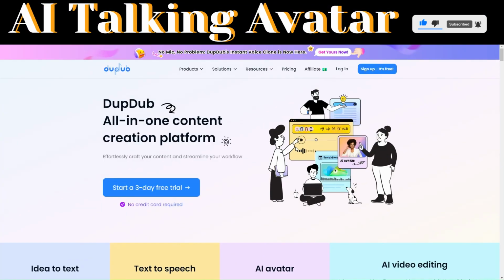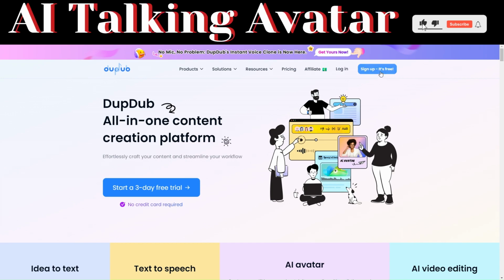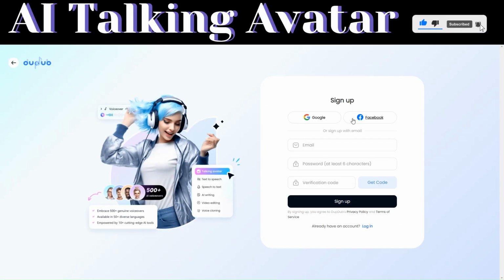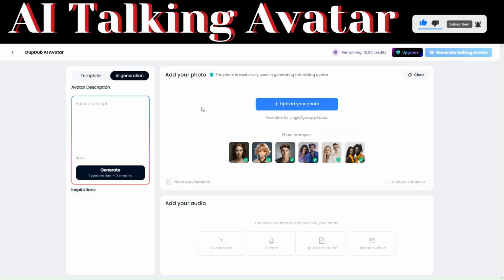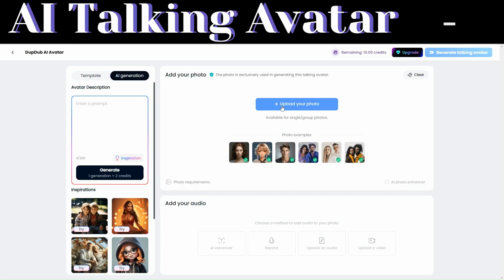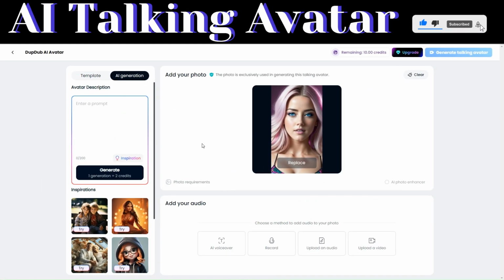Make Your AI Influencer Speak Any Message Using AI Talking Avatar 🤖💬 (Using Only One Free AI Tool)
Discover the key to effortlessly make your AI Influencer say anything with Dup-Dub! This tutorial walks you through two approaches: one straightforward and the other slightly more advanced. Dive into utilizing Dup-Dub's AI Avatar feature, generating text-to-speech via Eleven Labs, and refining your creations with Cap Cut to craft engaging motivational clips. Whether you're a seasoned content creator or simply intrigued, this detailed guide will empower you to craft compelling AI Influencers that captivate audiences in no time! 🚀✨

Step by Step Guide on How To Create a Comic Book Using a FREE AI Tool - 2024